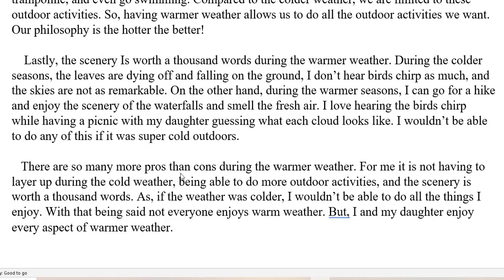How To Delete First and Second Person Case in a Paper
In this video, I go over how to delete first and second person case in a paper to teach students how to use third person case only for a more professional tone.